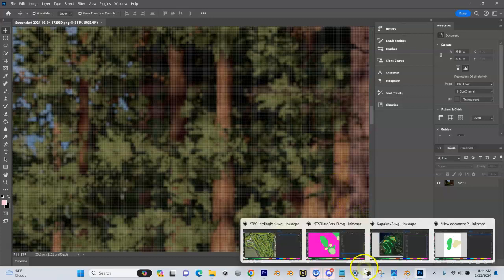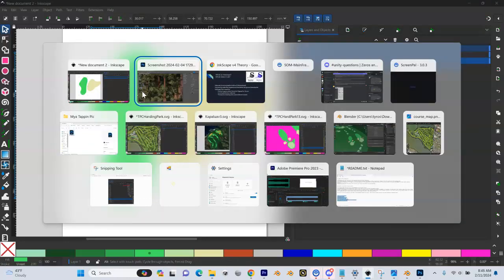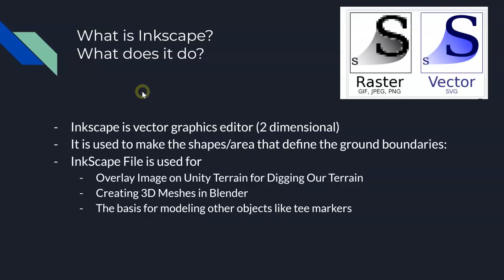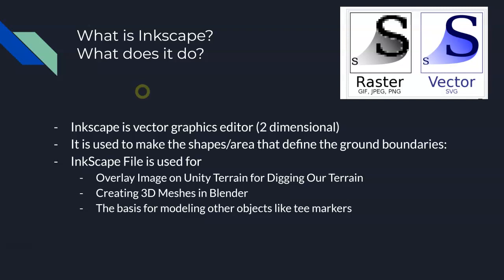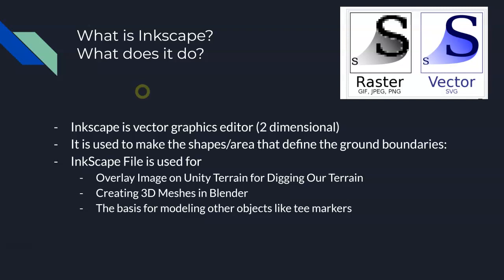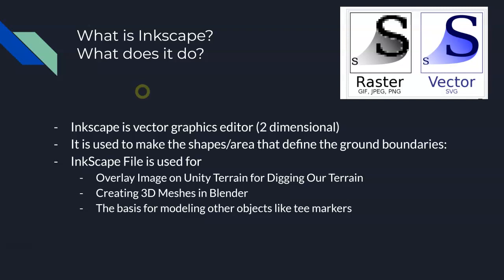Inkscape Theory - Why Inkscape? What is it? (V4.1)